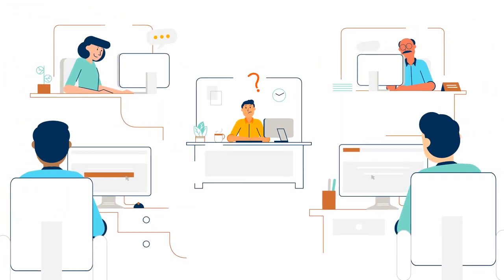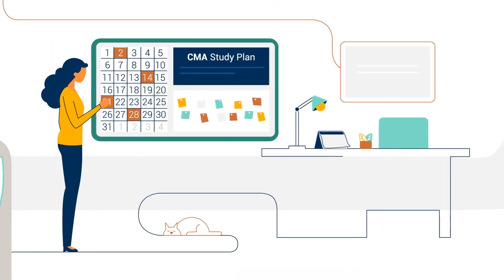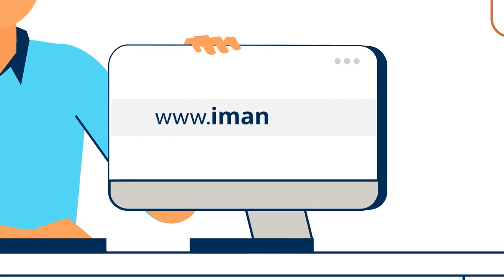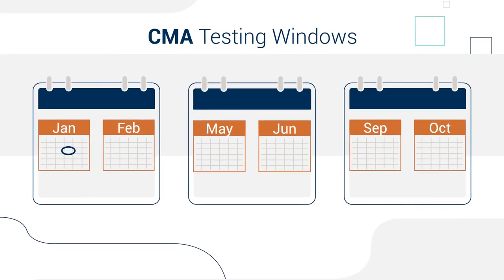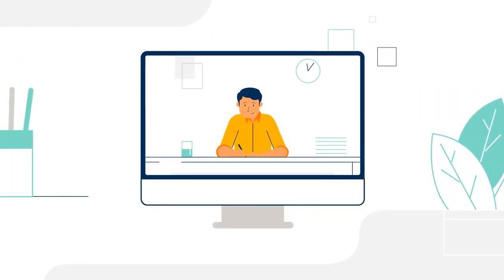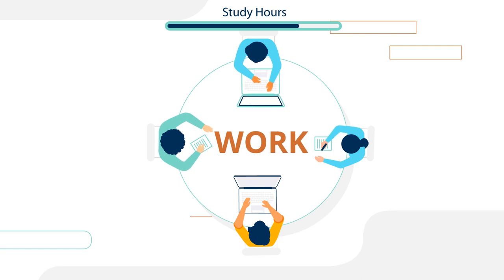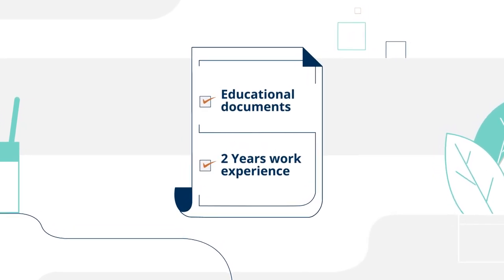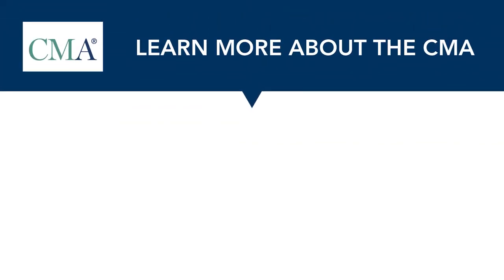How to become a CMA® (Certified Management Accountant)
Interested in elevating your earning potential and career opportunities as a CMA? This video provides an overview of the steps you need to follow and what you can expect on the journey to certification.